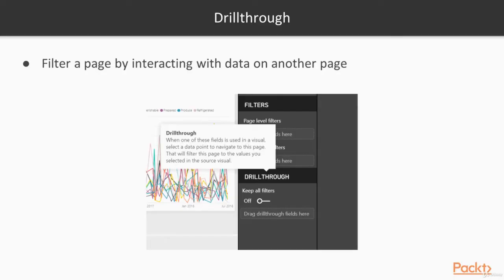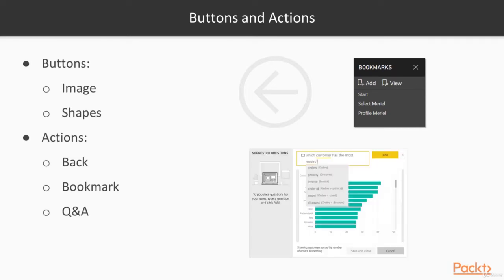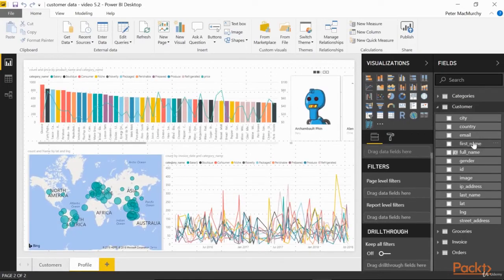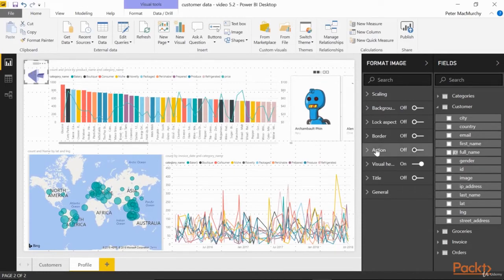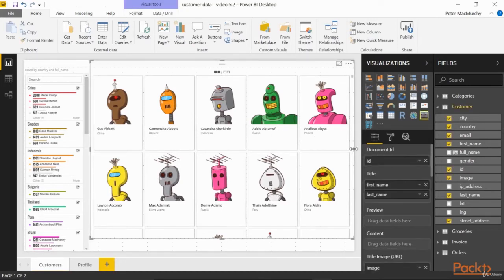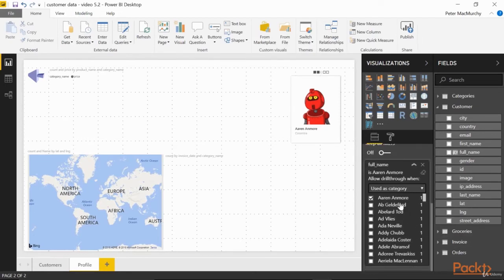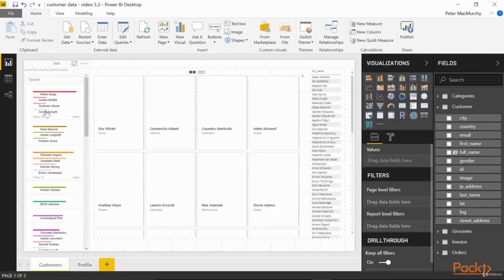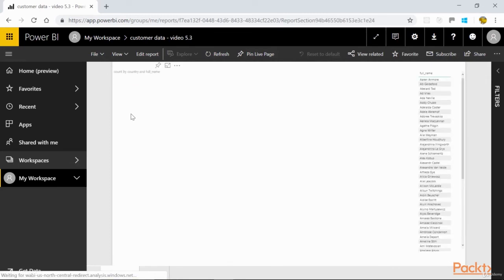056 Space Travel Linking Together Dashboards with Actions FreeCourseWeb com